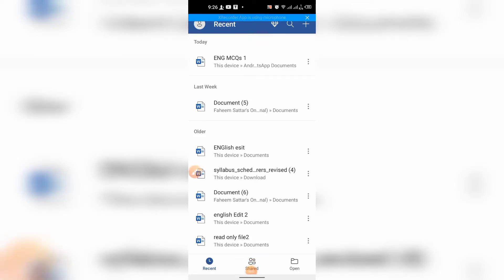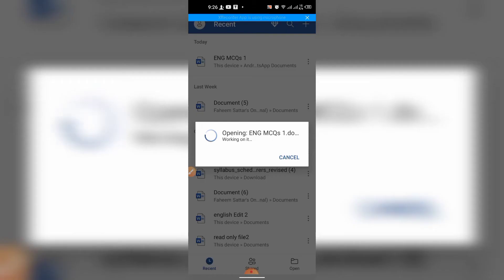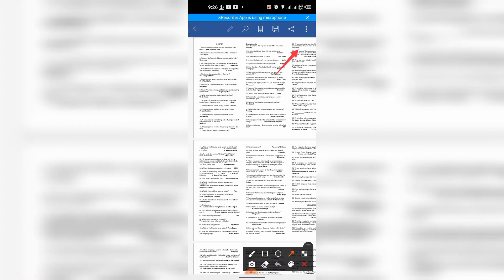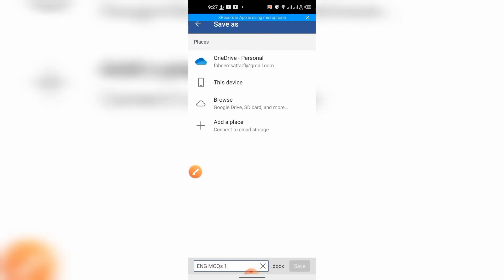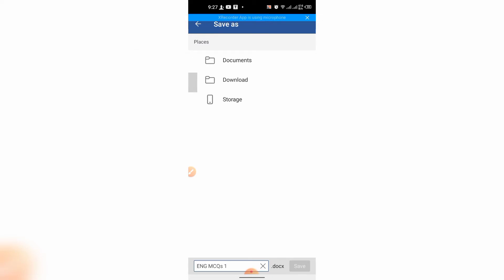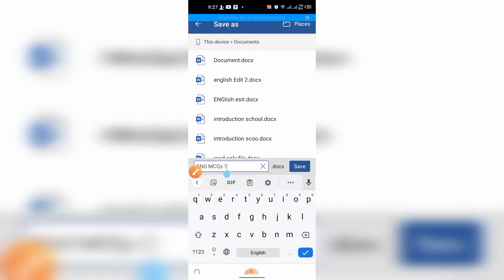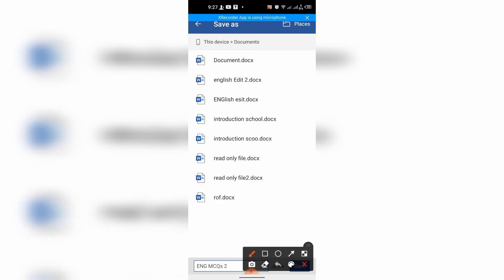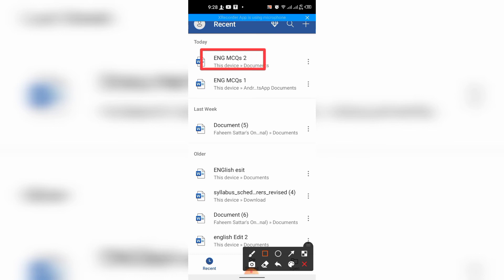How To Save As A Document In MS Word On Mobile Phone | Save as word file in Android Phone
This is  very short tutorial of Microsoft Word Android app showing how to save as word file in smartphone